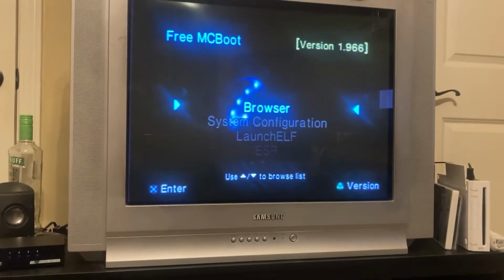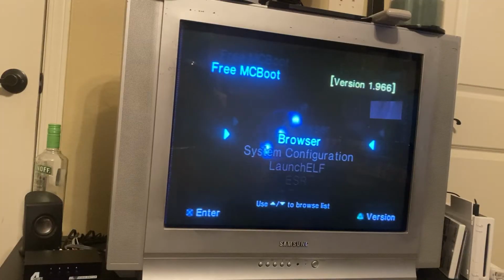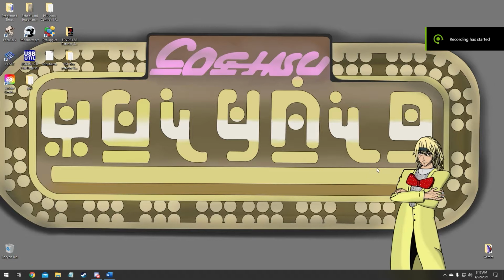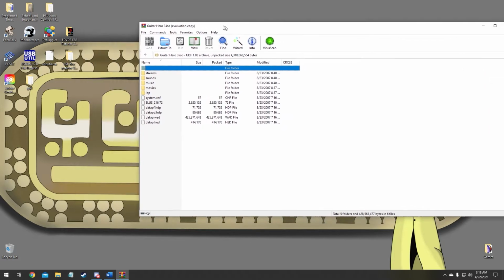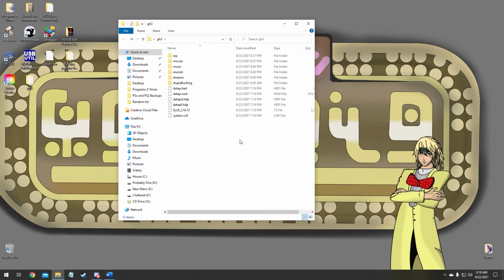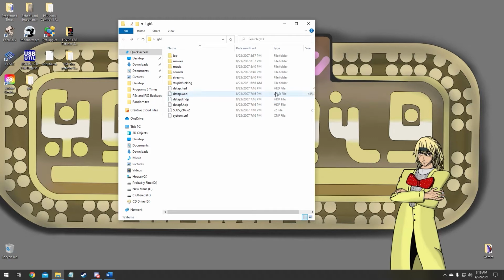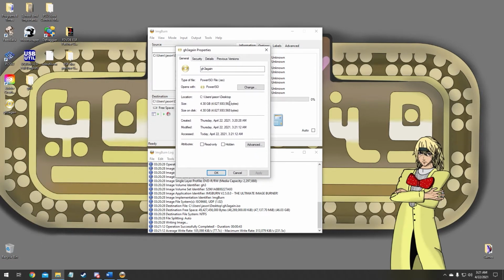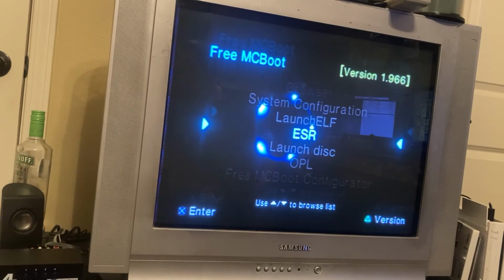"DVD player is not set up" Error AND ESR Crash at Magenta/Black Screen With Burned PS2 Backup Fix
*Update* My disc drive in my PS2 quit working a few months ago, so I won't be updating this topic anymore as I probably won't get another PS2 with a working disc drive. I highly recommend all of you that own a fat PS2 to invest in a SATA HDD or SSD and the Network adapter for it, as it completely eliminates the need to burn backups to a blank disc. Here is a link to the network adapter
This video recieved way more attention than I thought it would. So I may do a full tutorial on the entire softmodding with FreeMCBoot, OPL, HDD with PS2 firmware install, and how to load games onto the HDD for a FAT PS2.

It is also important to note that I did this technique on a Fat PS2, model number SCPH - 30001 R. If you have a question involving ANY PS2 model that is not this one, I cannot help you, I am sorry.

This tutorial aims to show you how to add "filler" files to a PS2 iso. When you burn the "filled" iso to a disc, most if not all of the writable data on the disc is used and thus will boot in a softmodded PlayStation 2 console. The "DVD player is not set up" error is simply because you need ESR installed to the PlayStation 2.